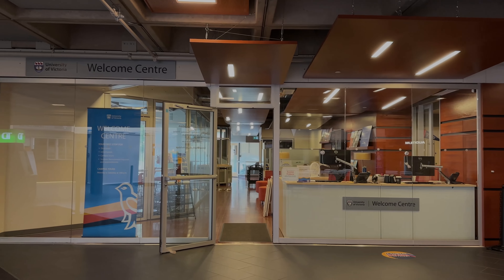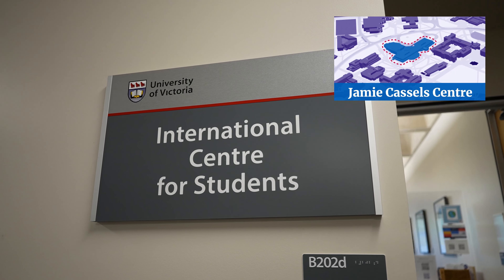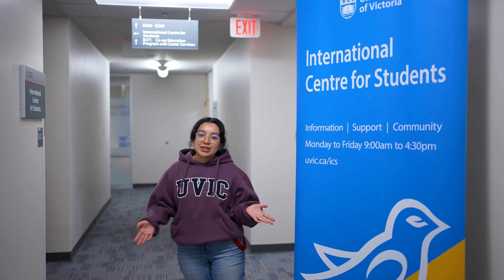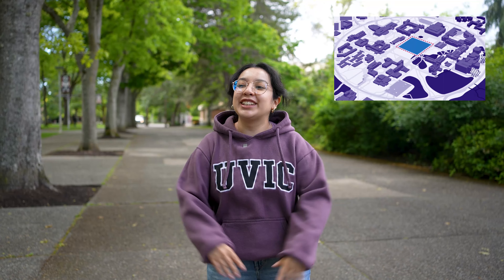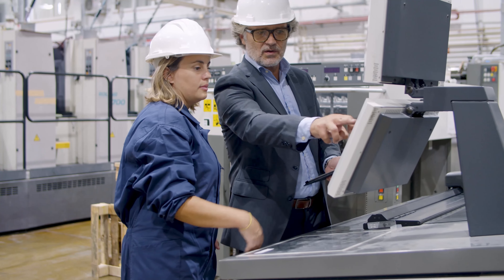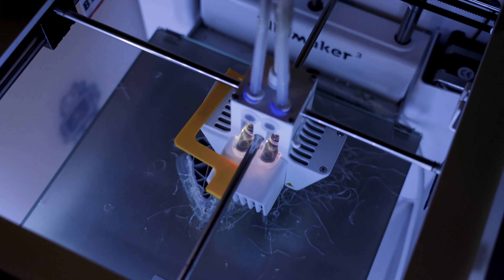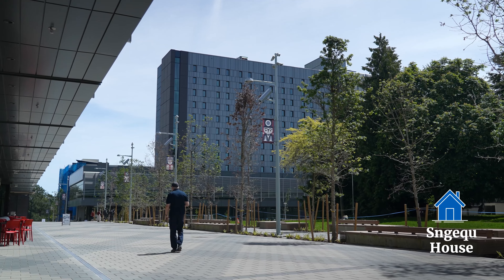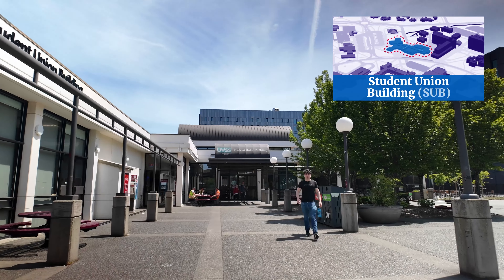Explore UVic Like a PRO with This Expert Campus Guide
Caro from Mexico shows us around UVic's beautiful campus!

0:00 - Intro & Jamie Cassels Centre

0:58 - International Centre for Students

1:29 - The Quad

2:00 - McPherson Library

2:19 - Residence Area

2:45 - Student Union Building

4:13 - Centre for Accessible Learning

4:37 - CO-OP and Career Services

5:13 - Bookstore

5:37 - Bus Loop

6:06 - Centre for Athletics, Recreation and Special Abilities

6:38 - Closing words

Join us on an exciting journey as we explore the stunning campus of the University of Victoria (UVic). From its breathtaking landscapes to its vibrant student life, this video showcases the unique beauty and charm of UVic. Discover the iconic buildings, lush gardens, and picturesque views that make this university a hidden gem on Vancouver Island. Whether you're a prospective student, a current UVic member, or simply curious about this beautiful institution, this video will give you an insider's look at what makes UVic special.